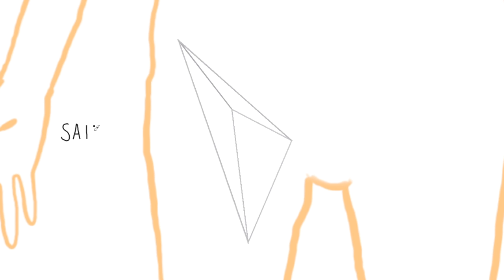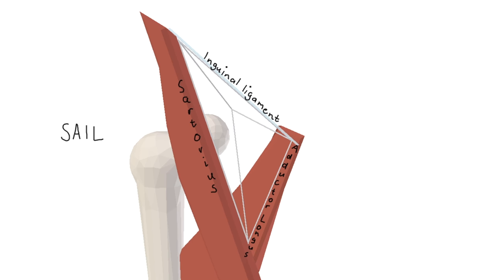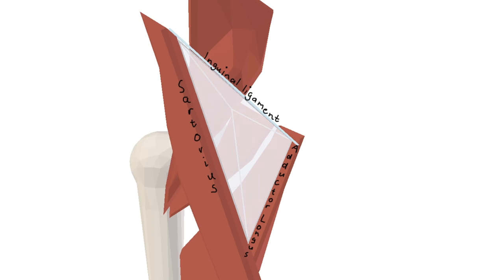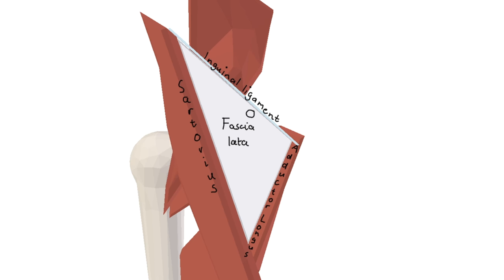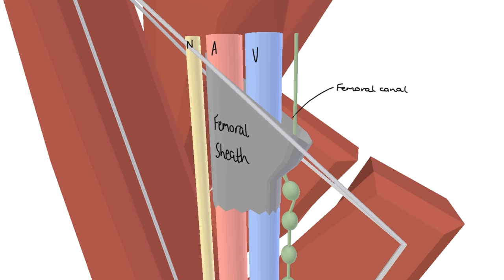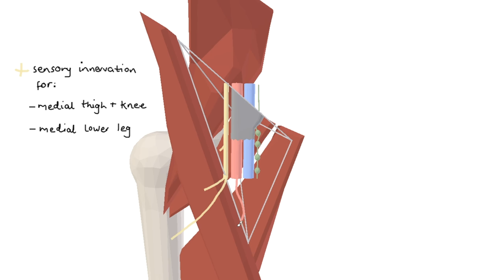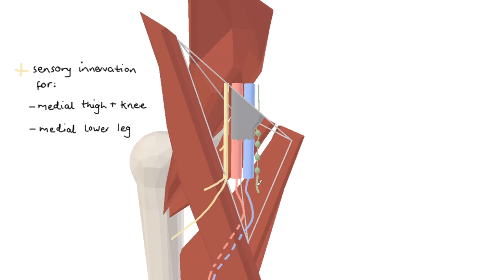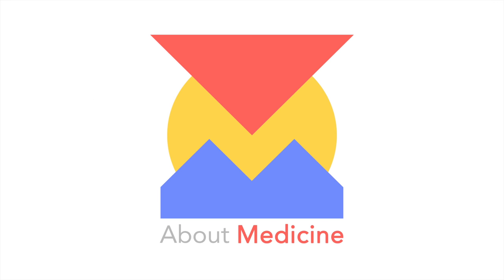3D Tour of the Femoral Triangle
A schematic, simplified picture of the femoral triangle, including roof and floor. Enjoy the tour : ~ )